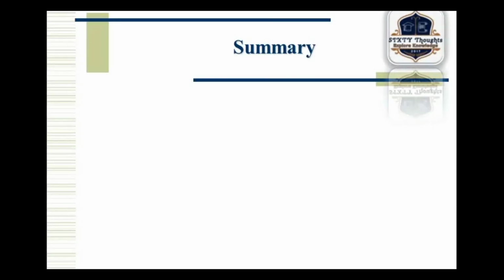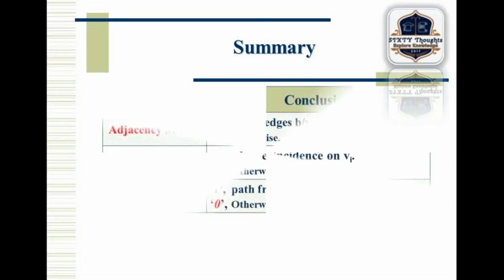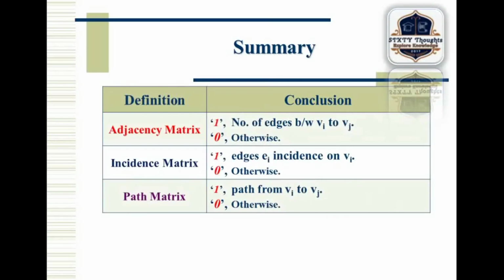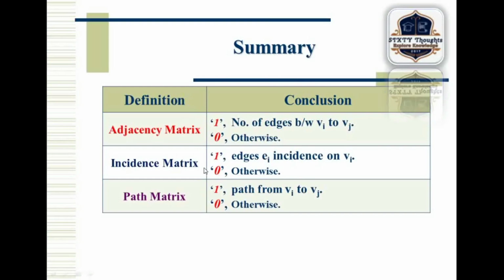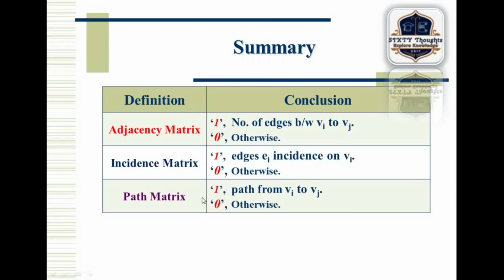#102 II Quick Summary: Adjacency, Path & Incidence Matrices Representation of Graphs II DM